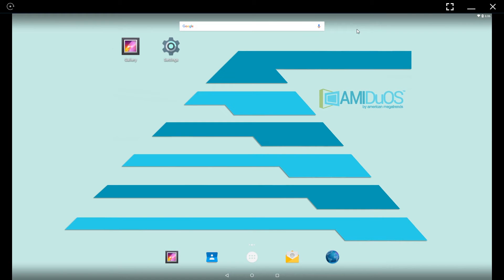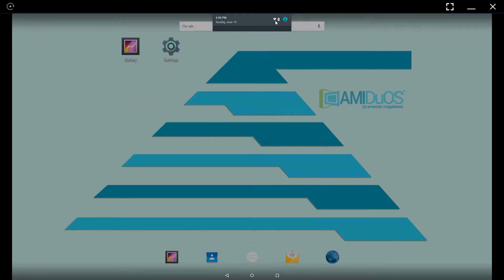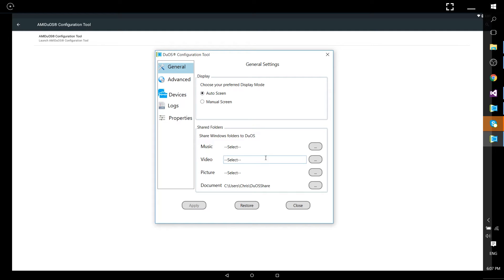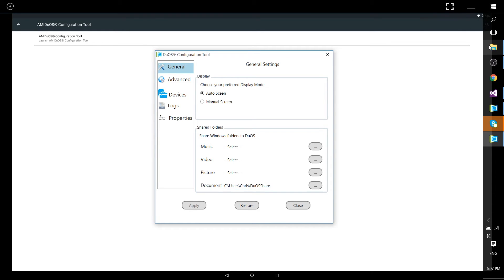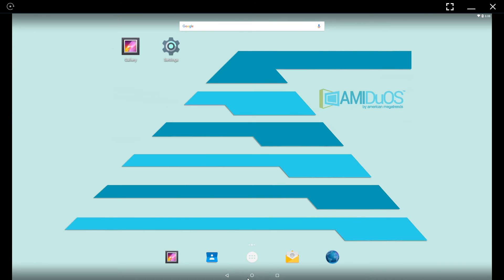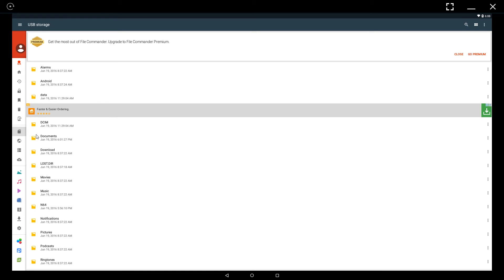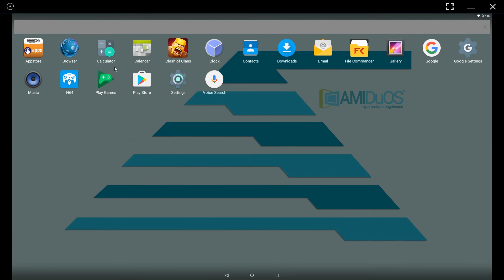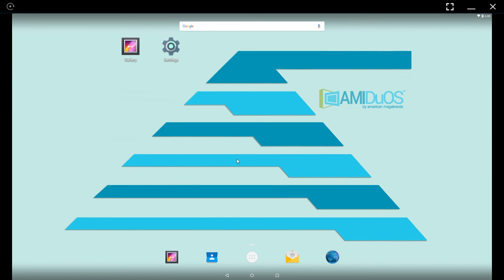How to Share Files Between AMIDuOS Android Emulator and Windows | Beginners Tutorial - Config Tool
File Sharing Tutorial in AMIDuOS. Direct, Configurable, and Easy.